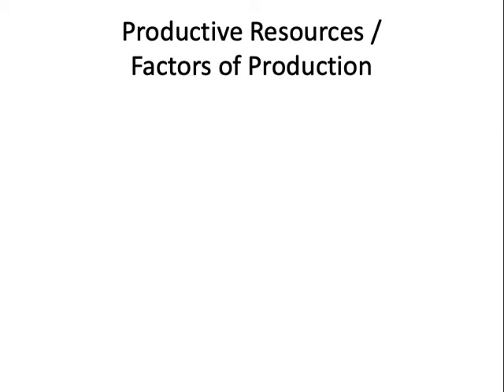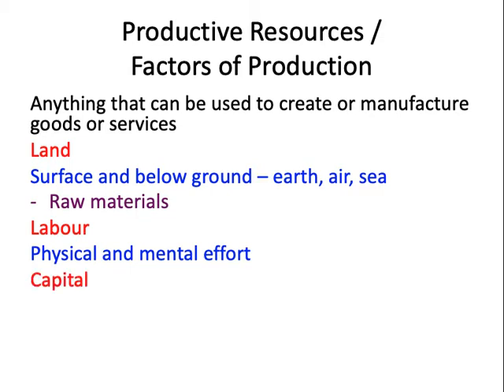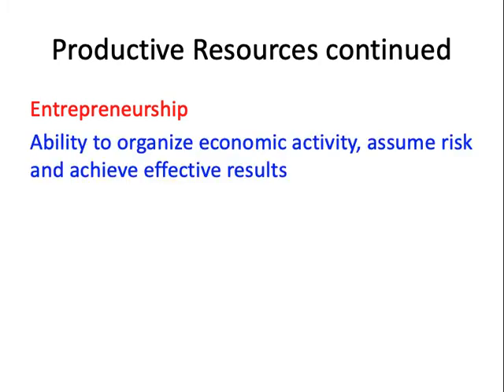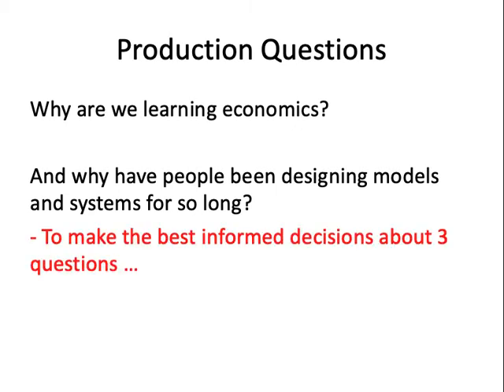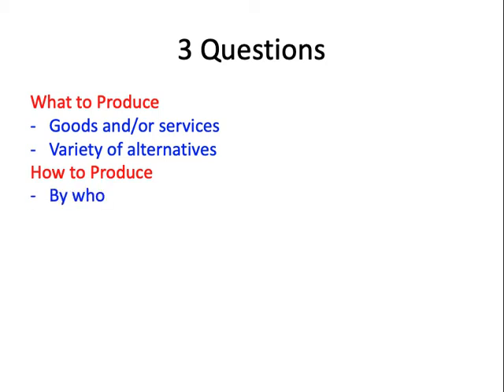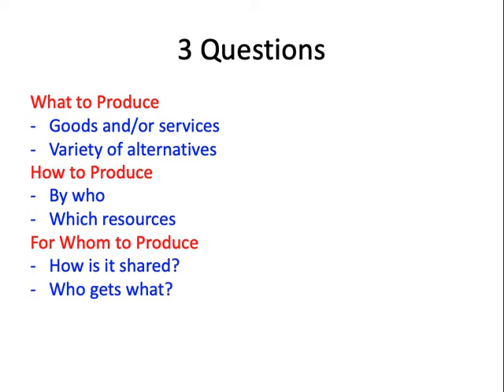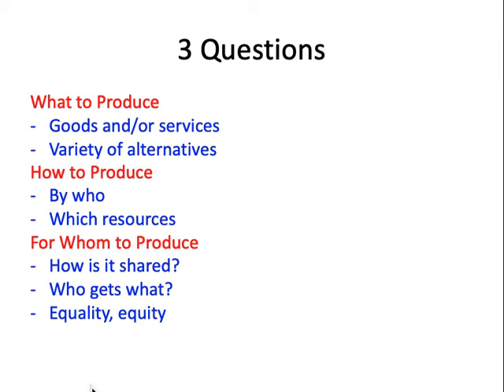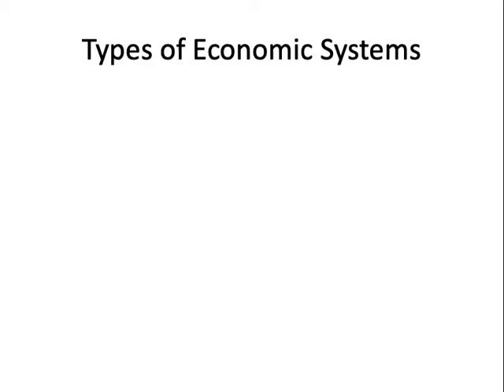Eco - 1-3 - Productive Resources